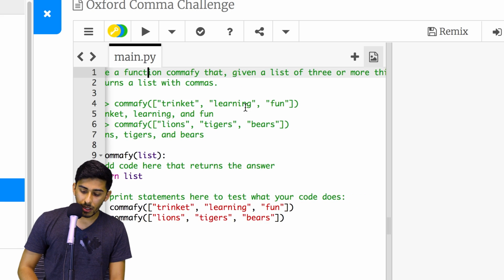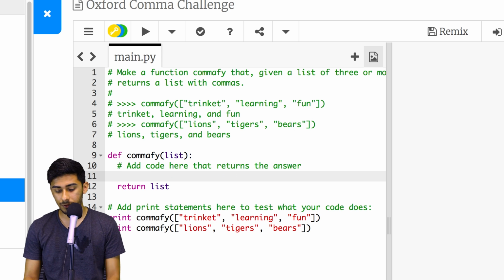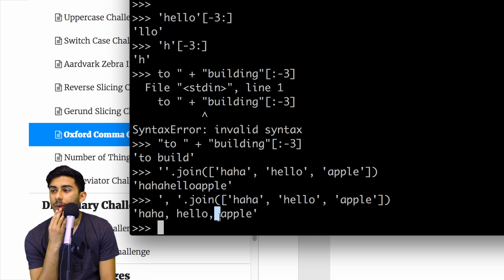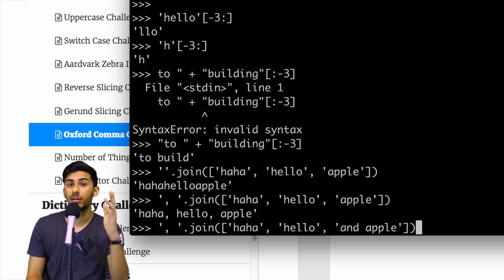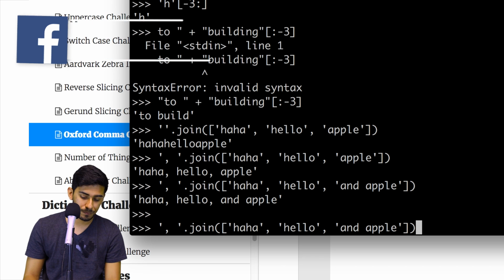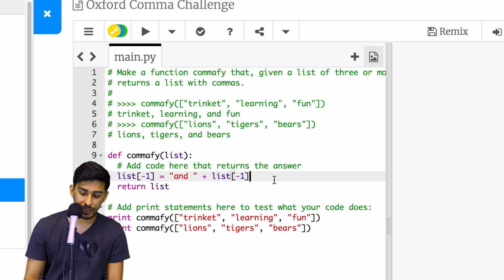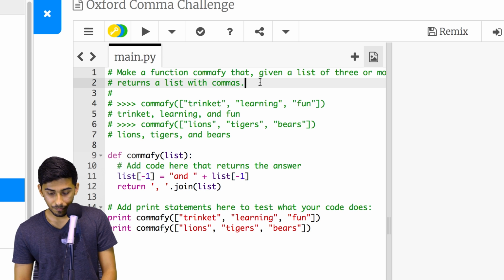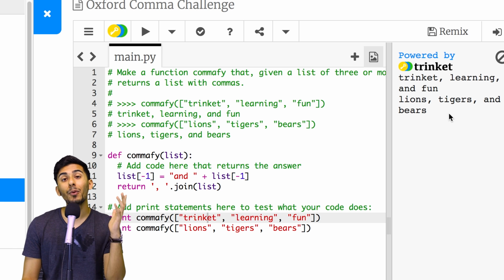Python Coding Challenge 6 | Oxford Comma